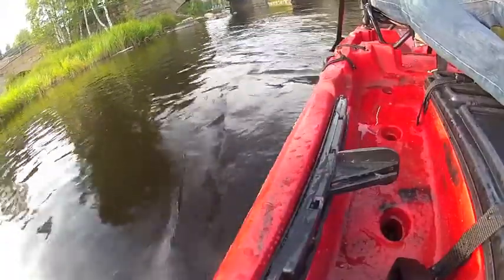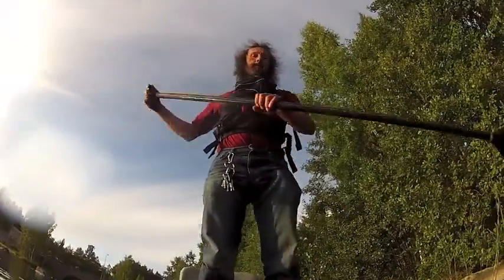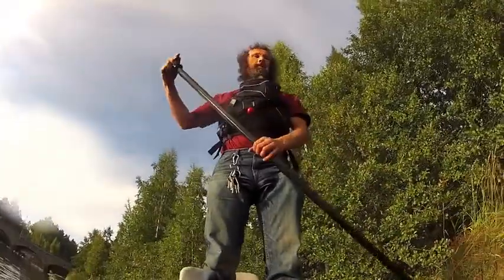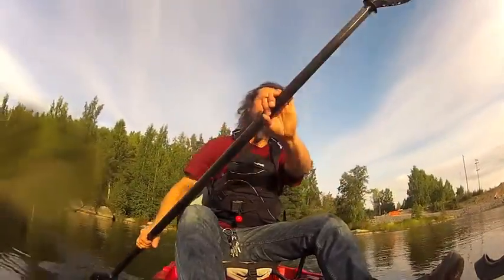Choosing a paddle for kayak fishing (english version)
Choosing a paddle for kayak fishing